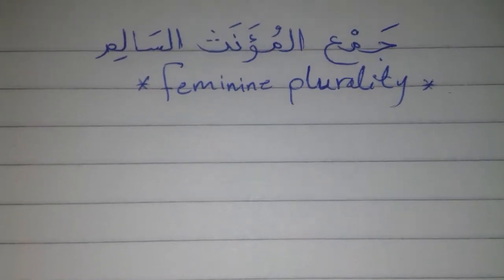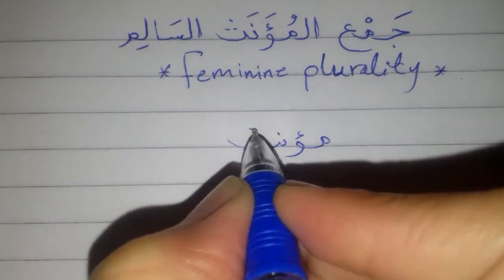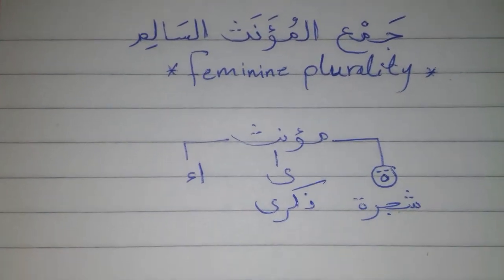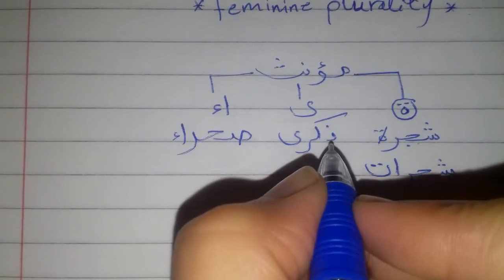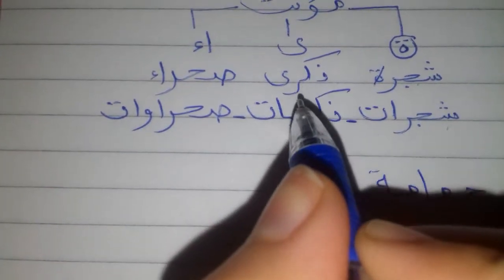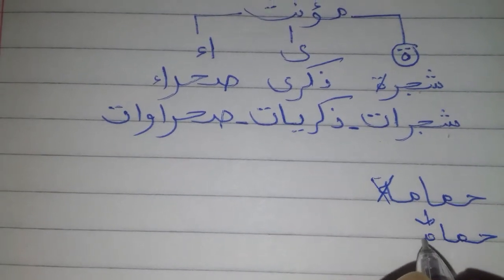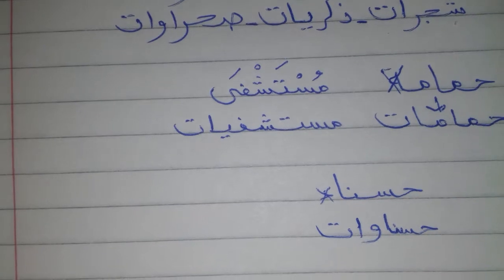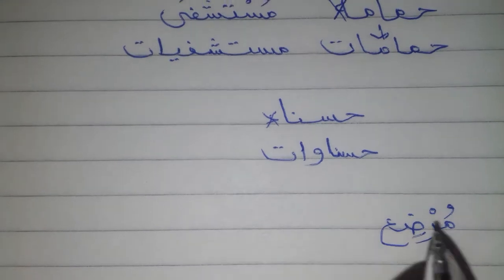Arabic plurals | Feminine plurality جمع المؤنث السالم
If the word ends with ة:
remove it then add ات

If it ends with ى:
turn it into ي then add ات

If it ends with اء:
remove the ء then add وات

See you later أراكم لاحقا💕